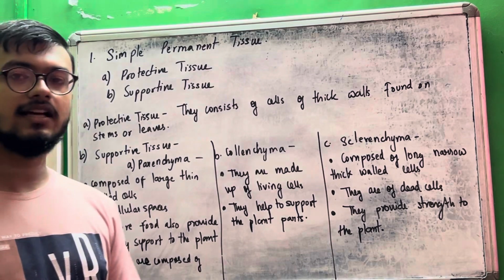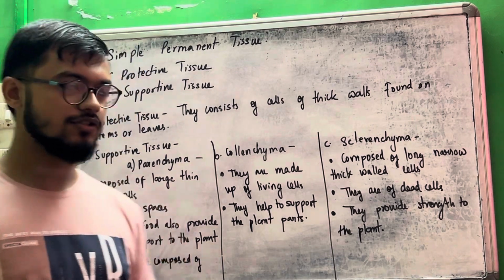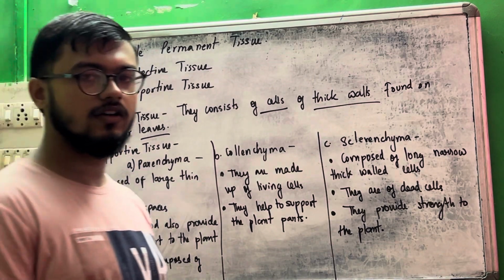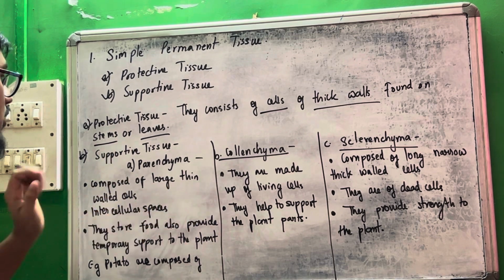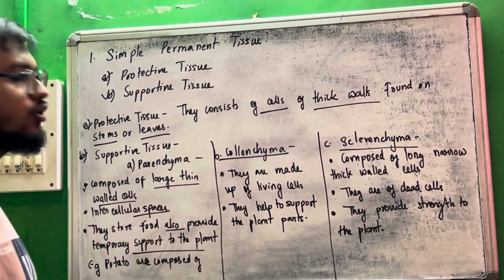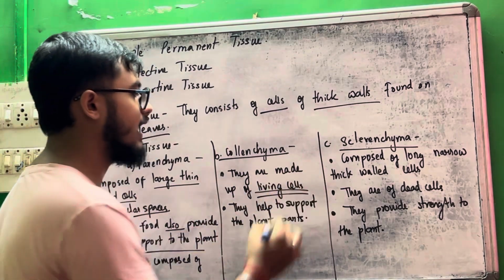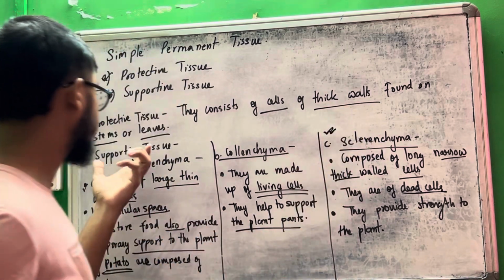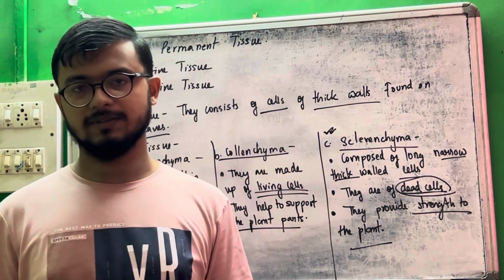TISSUES BIO CH 1 || ICSE || LEC 4